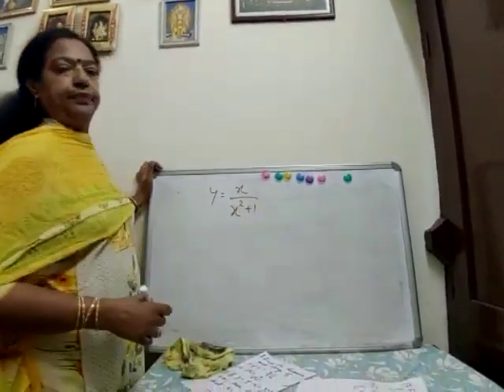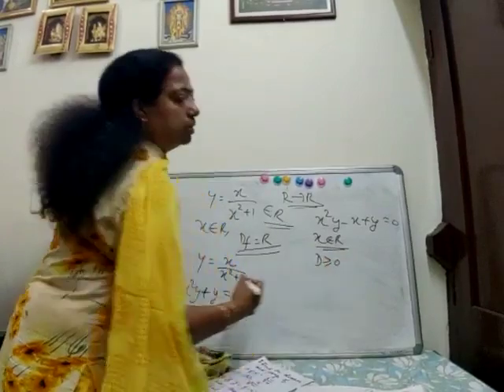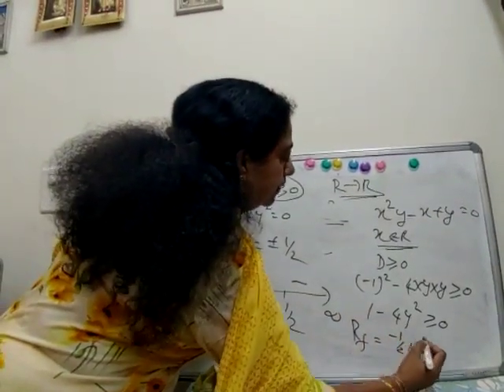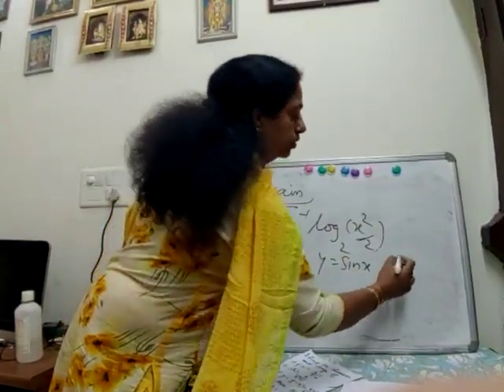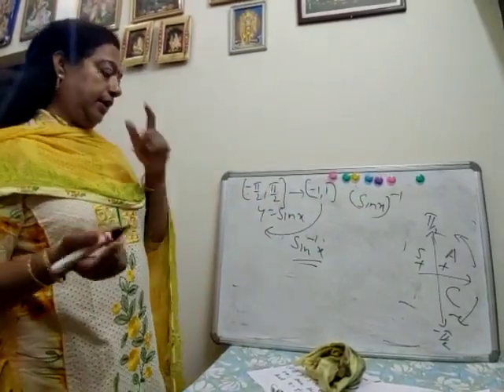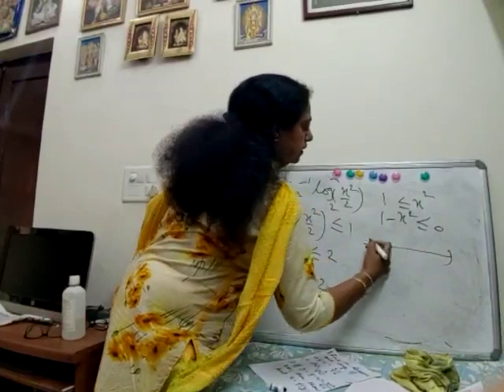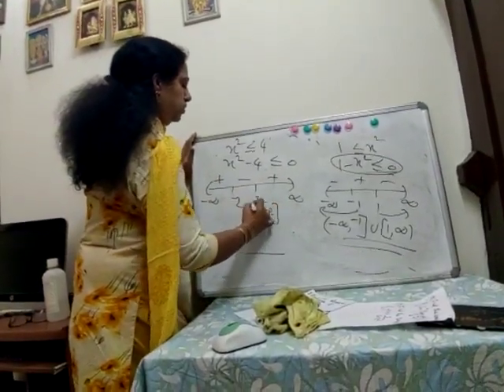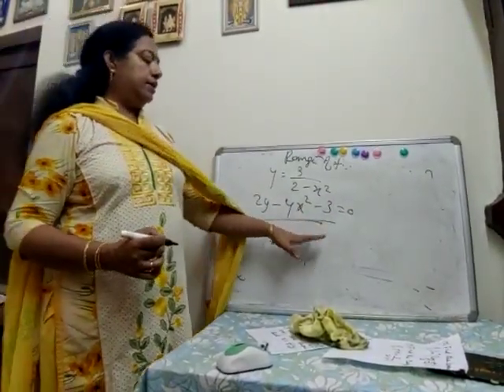Class XII Problems in function prat 6